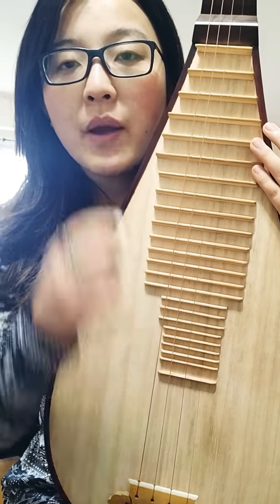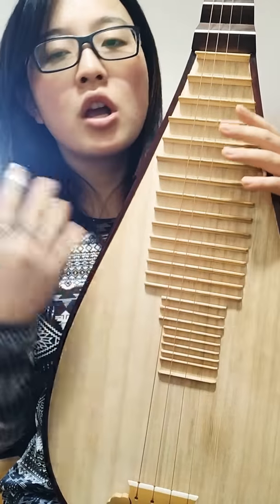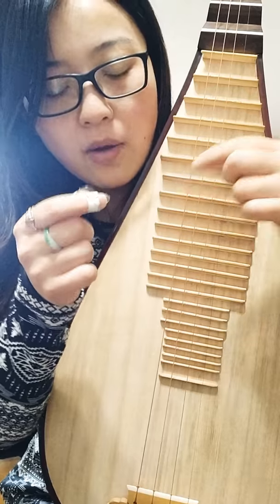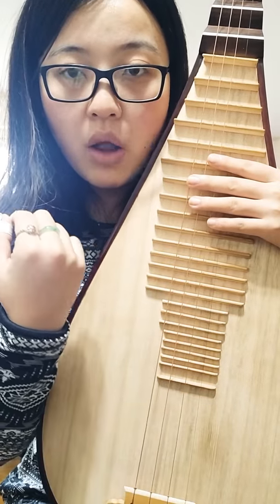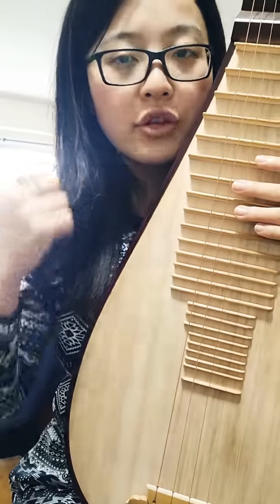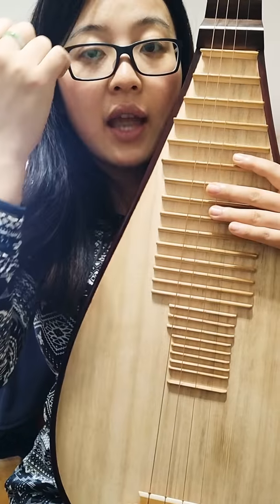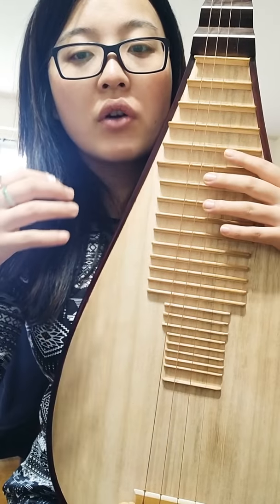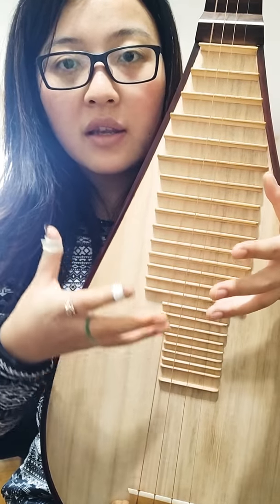Learn Pipa Online - Technique Demo - SaoXian 琵琶教学 扫弦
Learn the common technique of strum on Pipa and the break down of the movement.